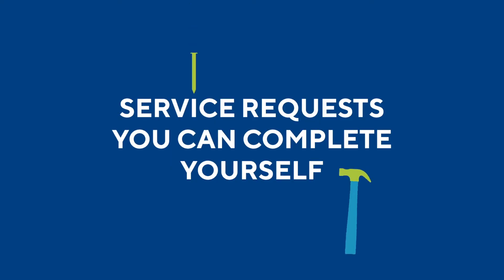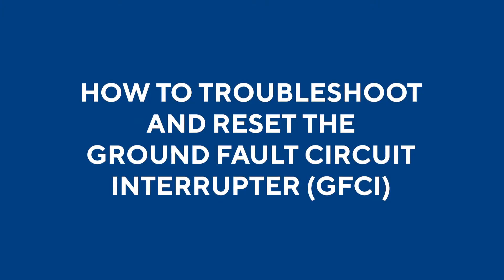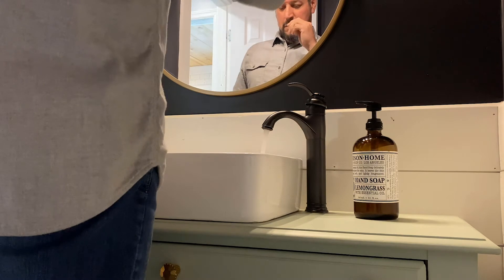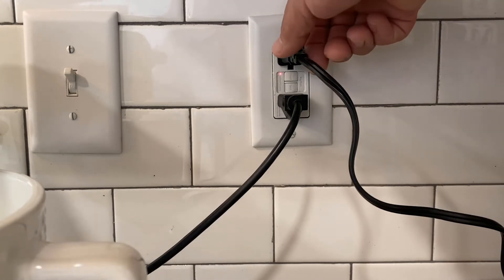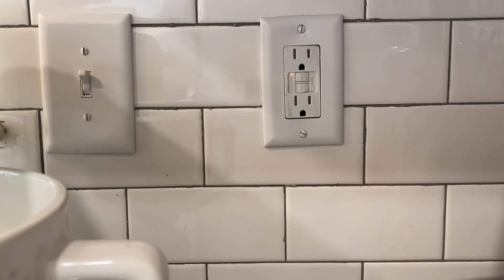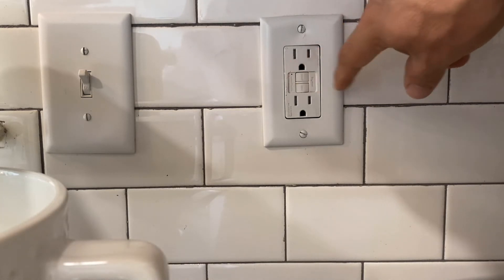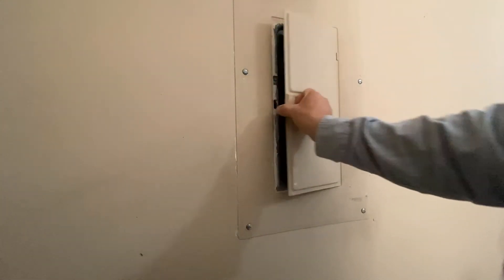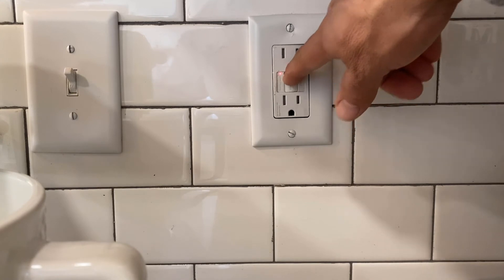How to Troubleshoot and Reset the Ground Fault Circuit Interrupter (GCFI)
Different issues that may be affecting your GFCI and how to solve them.